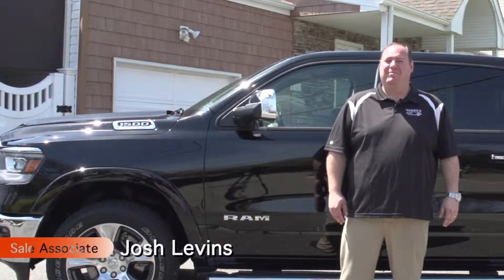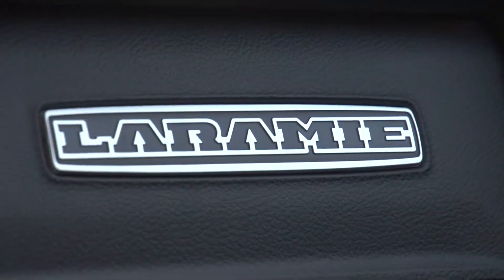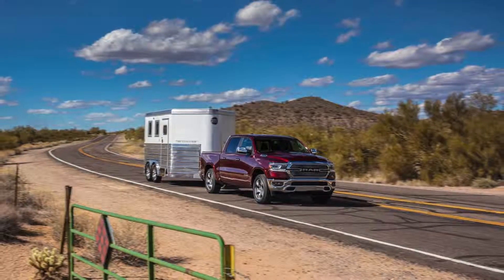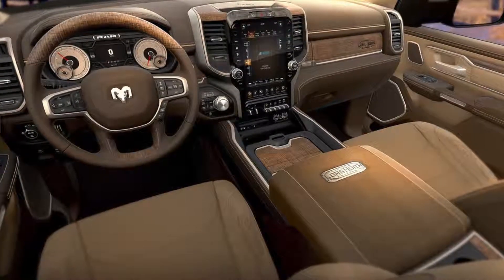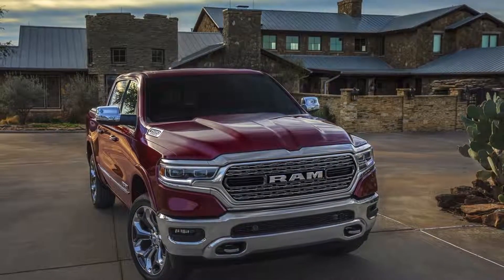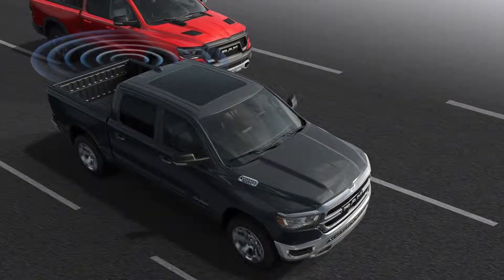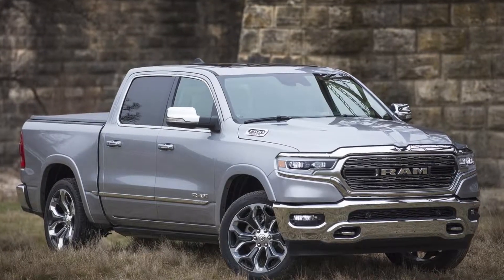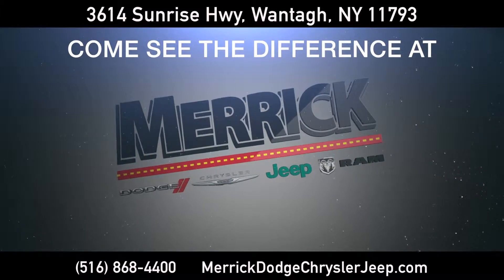The 2019 Ram 1500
Learn why MotorWeek calls the 2019 Ram 1500 “The Best Riding Rig in the Full Size Pickup Ranks!”